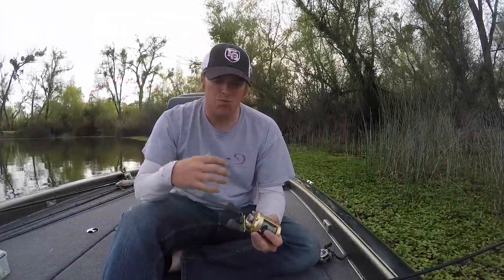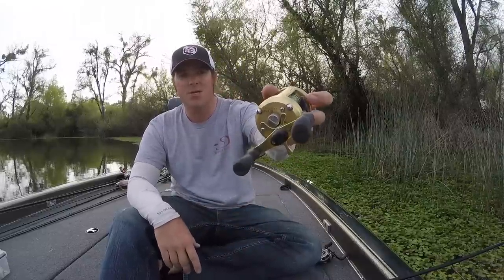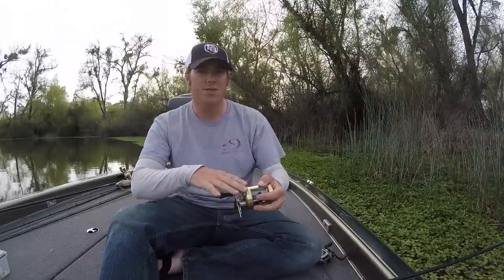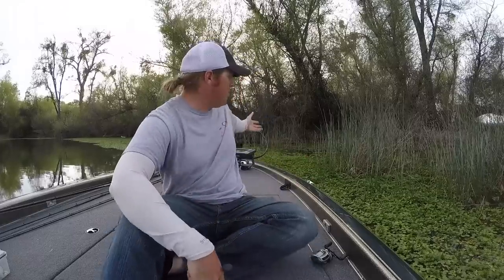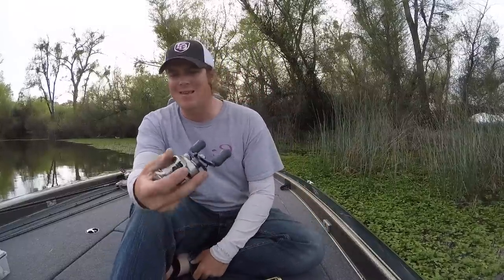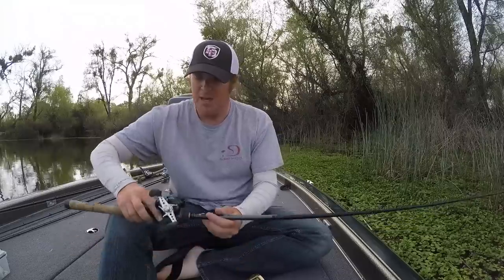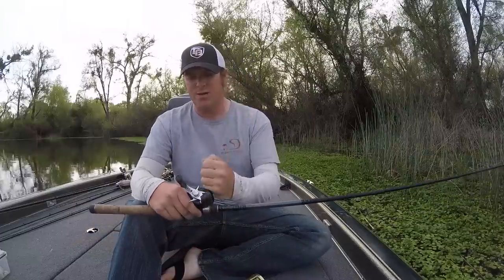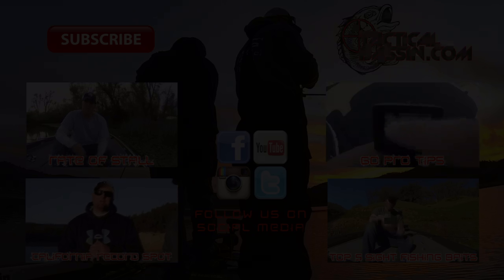What Reel Should I Use?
Matt breaks down gear ratios and reel speeds for different baits. Use this quick explanation to save money on your next purchase.

Want to fish with Matt? He's a guide!